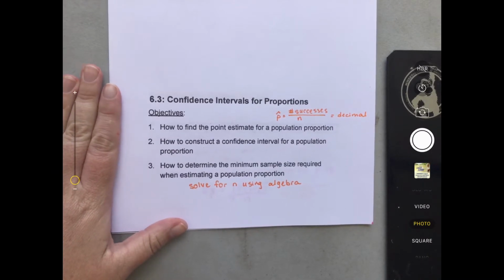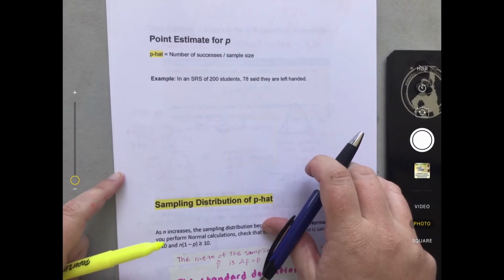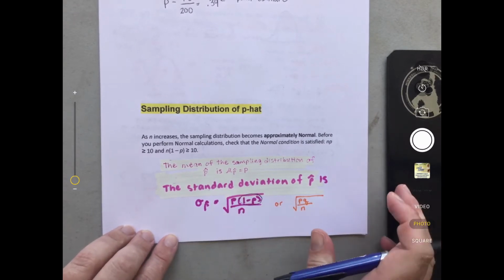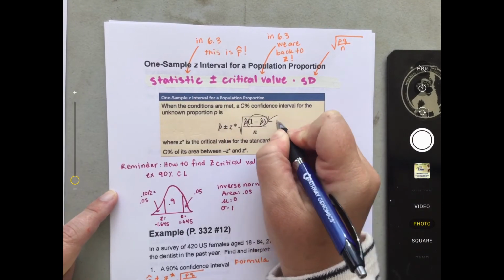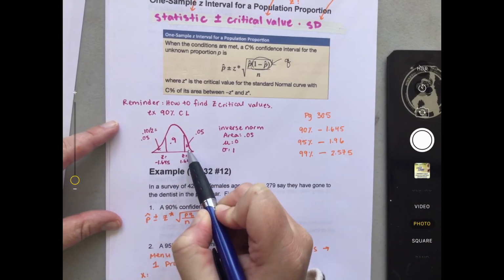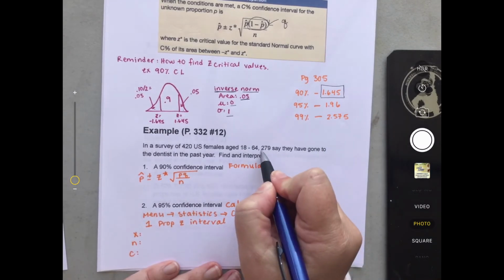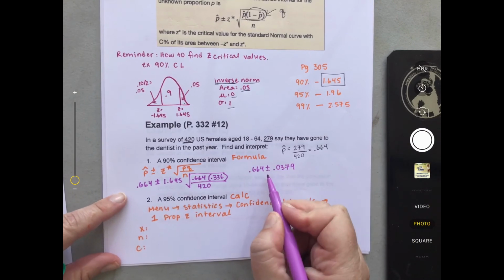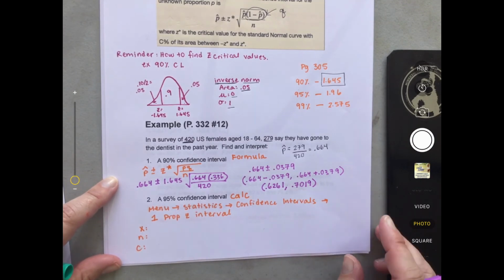Math 117 6.3 Part 1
Use formula to find confidence interval of a proportion